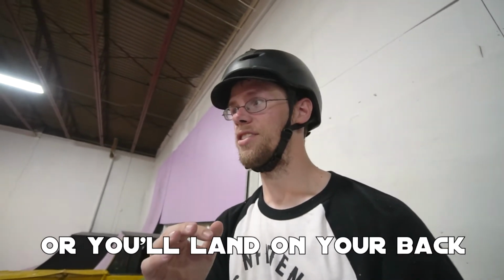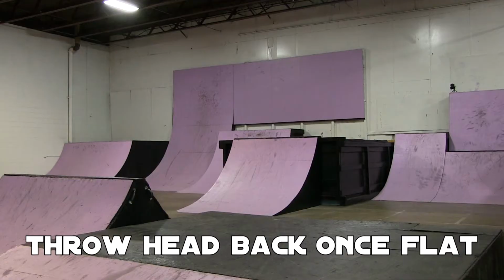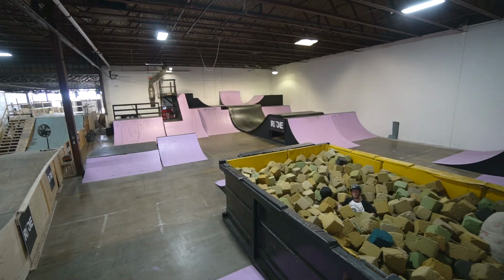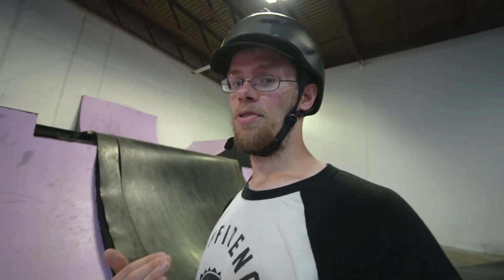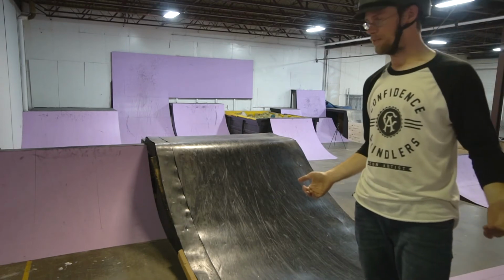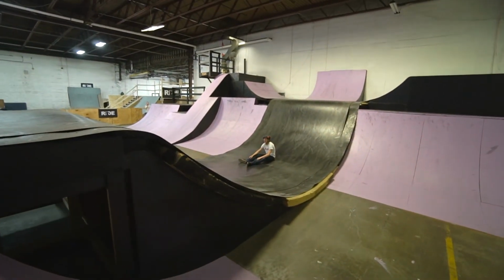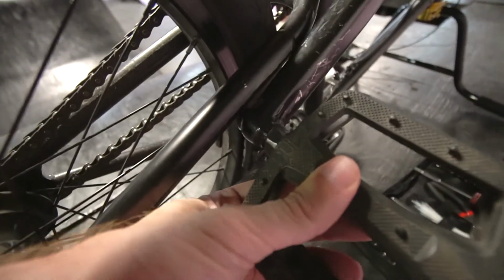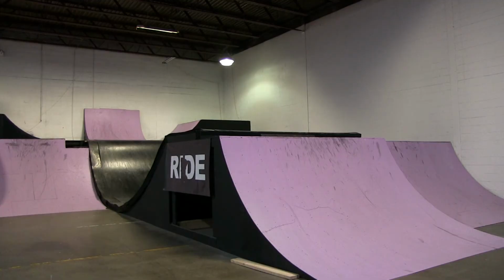Roll Minnesota Vlog: Ep. 10 "Backflip Bootcamp-How to Backflip" (The Factory)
Ever thought about trying a backflip?  Today, we visit the Factory for "Backflip Bootcamp" . . . join us for a detailed tutorial with Butch, who shares his tips from over 15 years of back-flipping.

◾Primary Camera
◾Back-up Camera
◾Green Screen